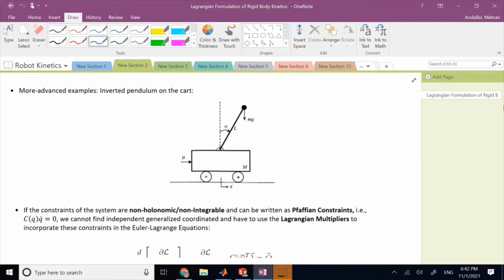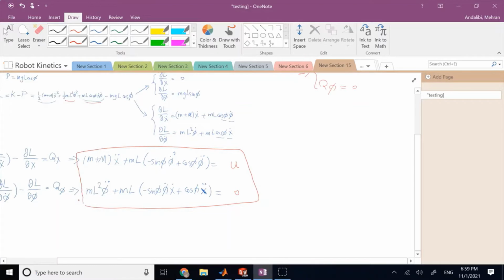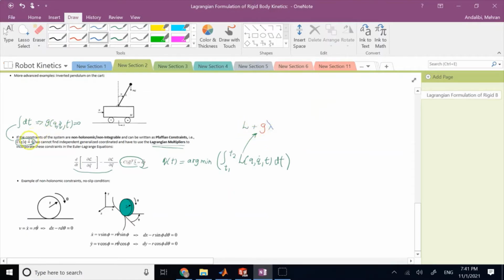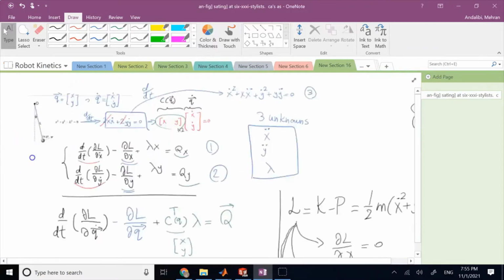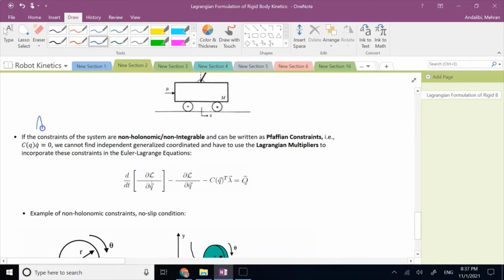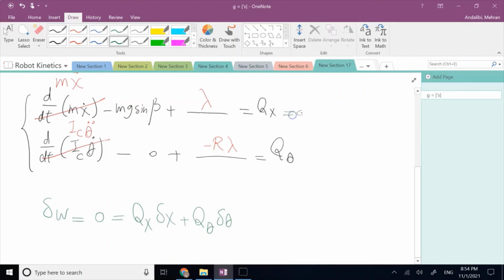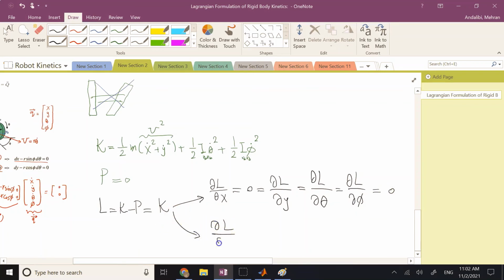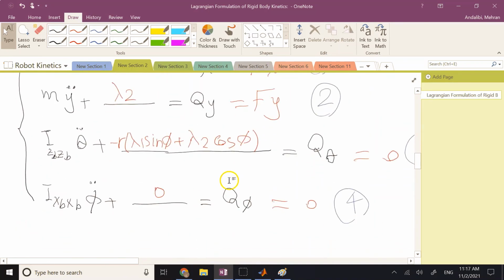Lagrangian Formulation of Rigid Body Kinetics Part 2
Derivation of EOM's for systems with higher DOF's and Pfaffian constraints (both non-holonomic and holonomic) using the Lagrangian formulation are discussed in this video in details using several examples.

Check the subtitle at 8:38, 11:49, and 13:36.